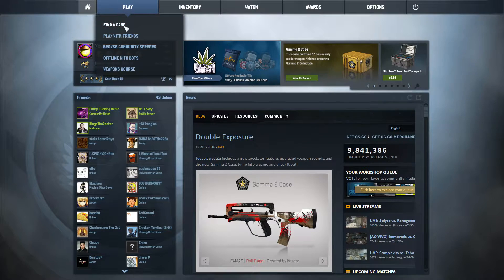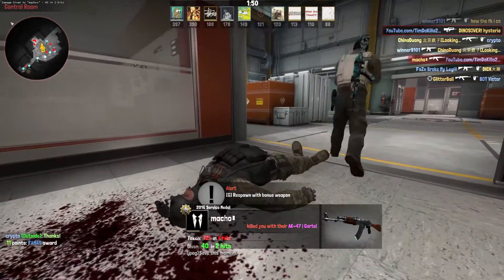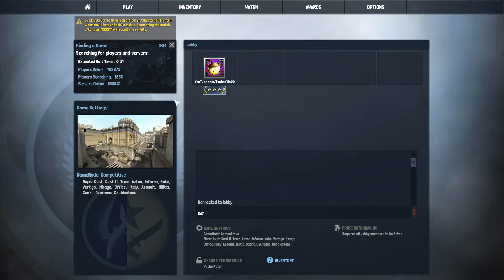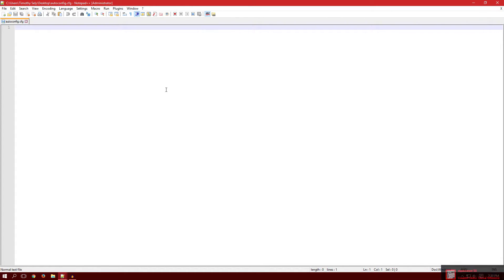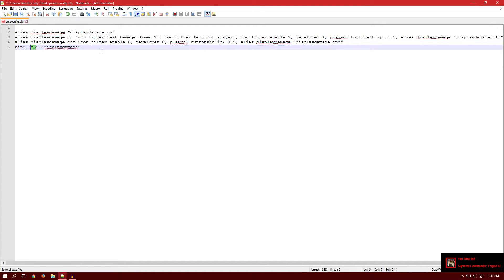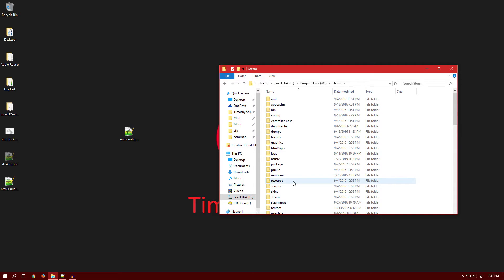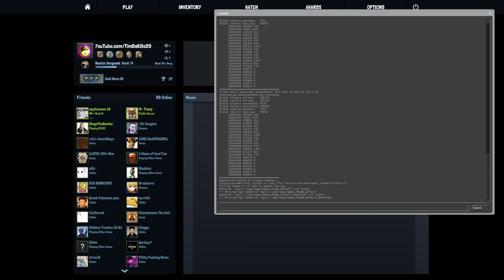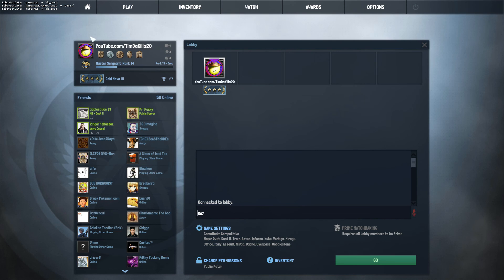Damage Given and Competitive Map Script (CS:GO)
So I had a special request from a viewer by the name "Cam Games" for a tutorial to show how I got the damage given info on the top left of my screen. So I decided to accept his request and make a video! I even threw in a bonus script to show you what map you will get in the competitive game you are accepting!

- And If you want to help more you can donate to my PayPal at :

If you are wondering about my crosshair setup, keybinds, autoconfig or anything.
Just comment it down below and I'll make a video about it!
0:00 : Ash OConnor - Vibe
2:46 : Umpire - Collins Ave.
6:20 : JPB - High